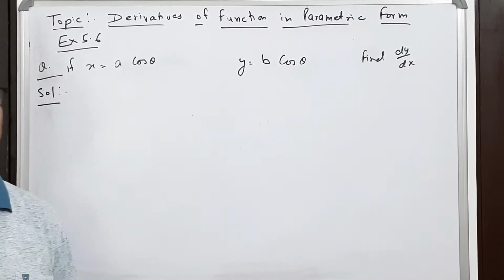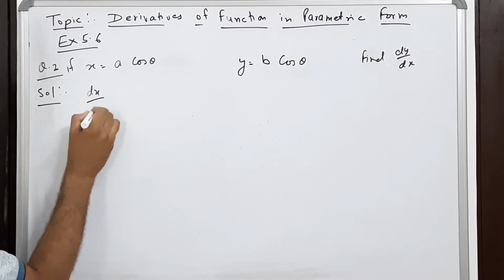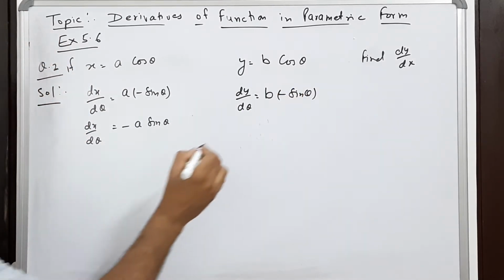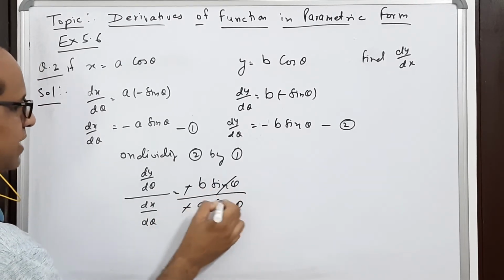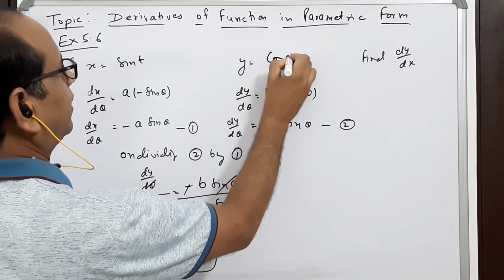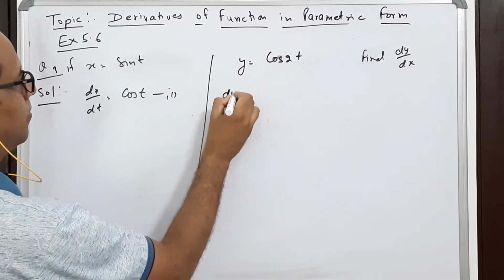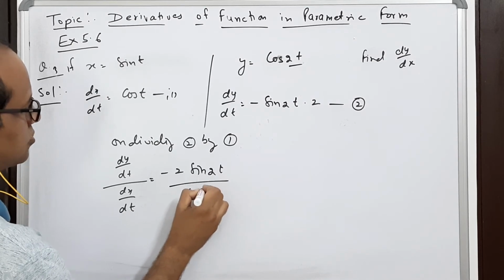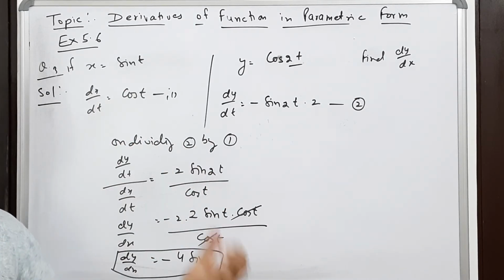CLASS-XII- MATHEMATICS- CHAPTER-5 CONTINUITY and DIFFERENTIABILITY.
Derivatives of Function in Parametric Form.